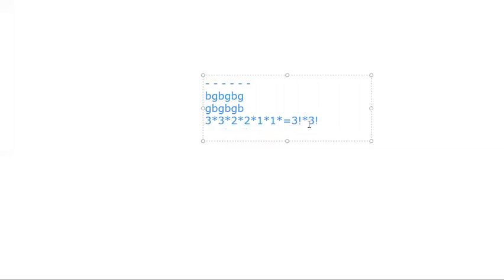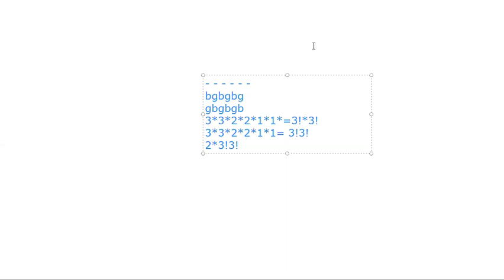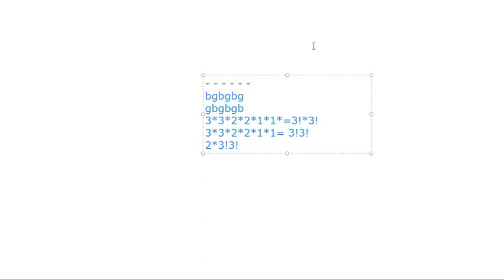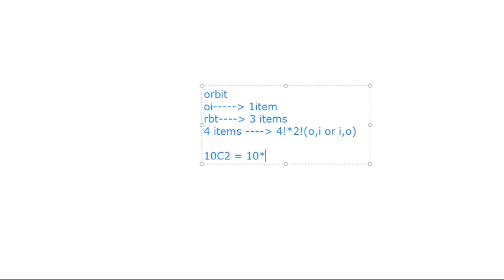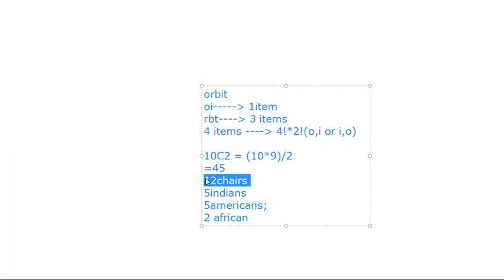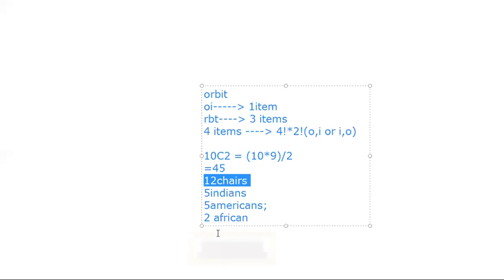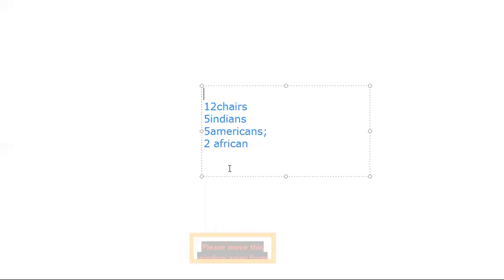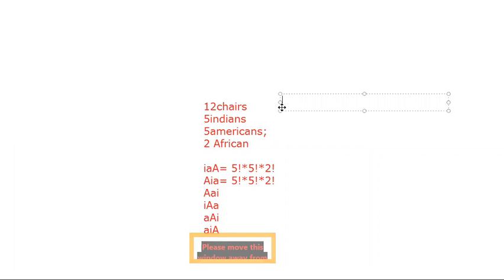AICTE SPONSORED PRERANA PROGRAMME CAT COACHING CLASS VIDEO - 8th Oct 2020